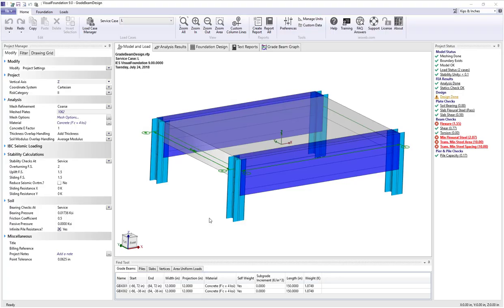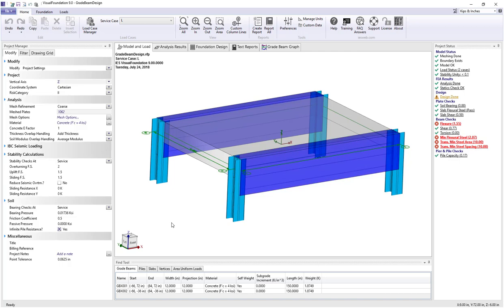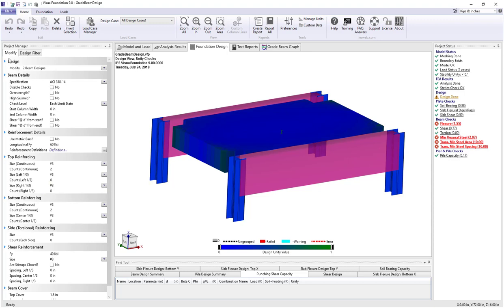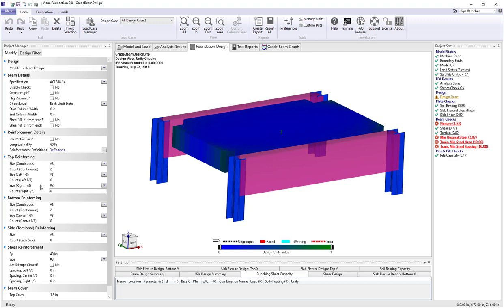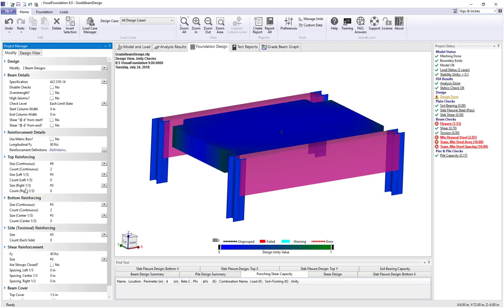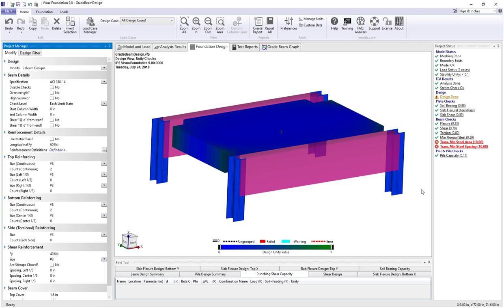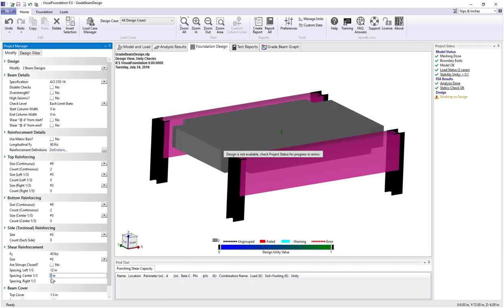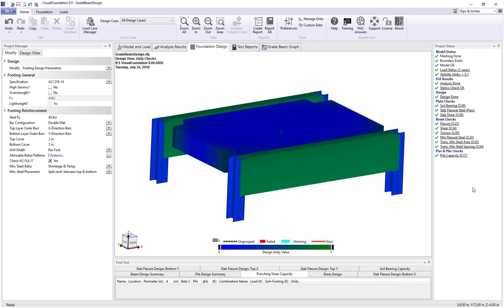VF: Design Example – Grade Beams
Grade Beams can be designed according to the ACI 318 or the CSA A23.3 specifications in VisualFoundation. Simply specify the longitudinal, shear, and torsional reinforcement let the program check the capacity automatically. In addition to checking flexure, shear, and torsion, VisualFoundation ensures that the minimum flexural steel area, minimum transverse steel area, and the minimum transverse steel spacing requirements are satisfied according to the chosen design specification.